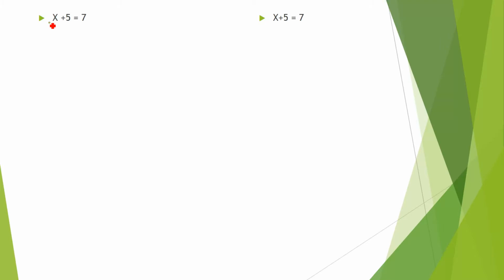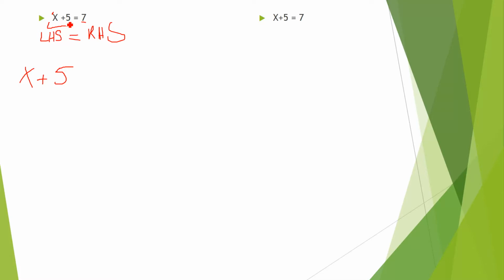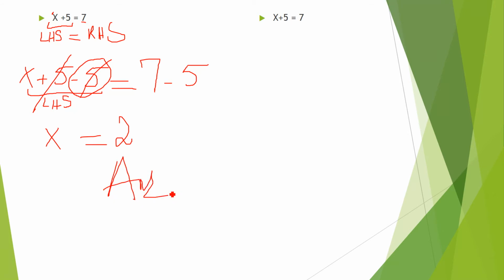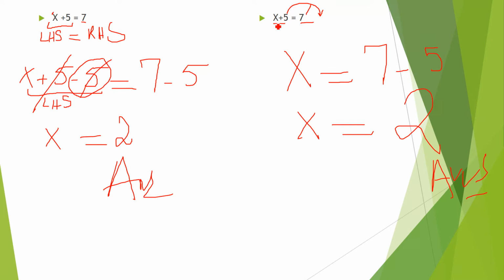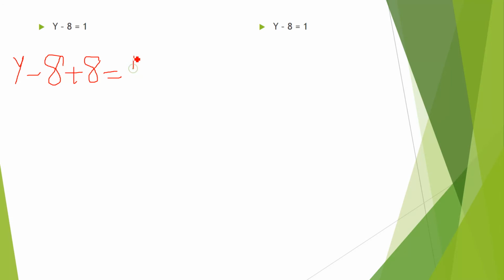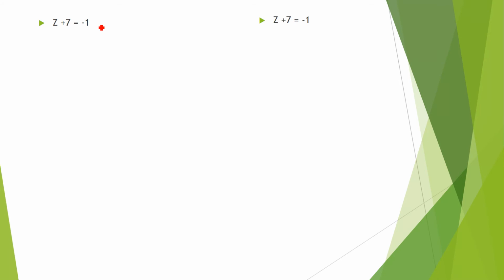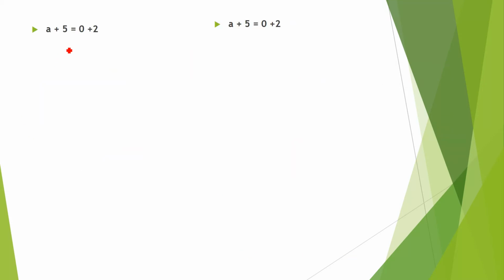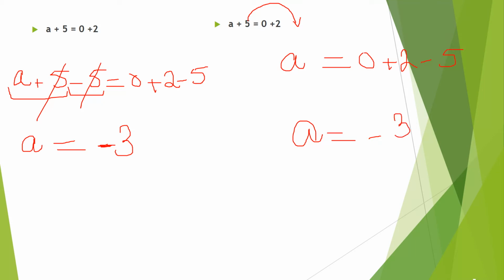Algebra How to solve equations part 1 in English